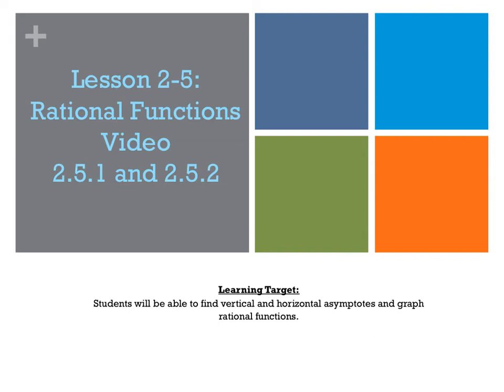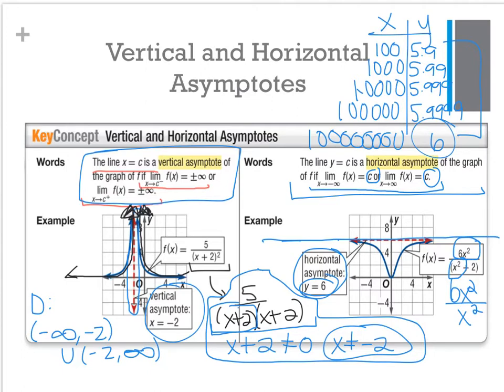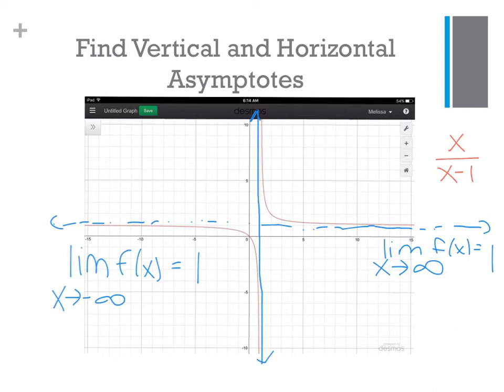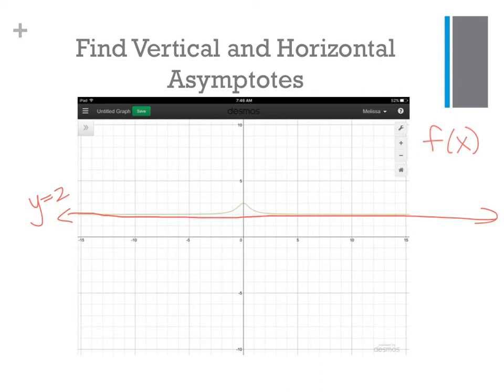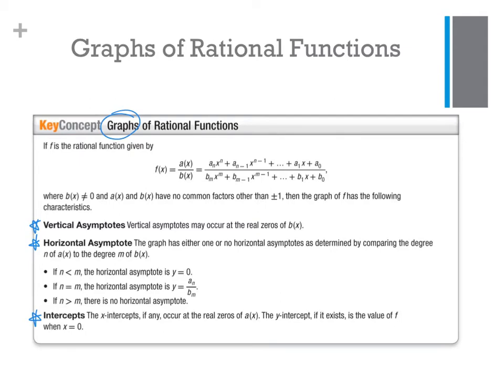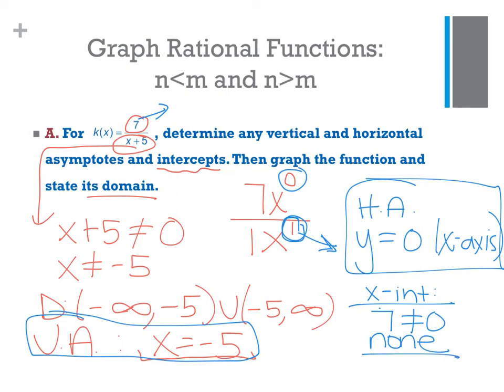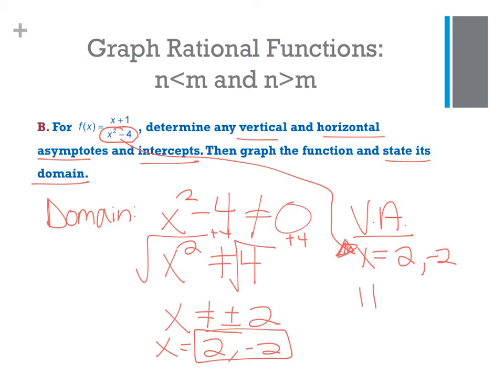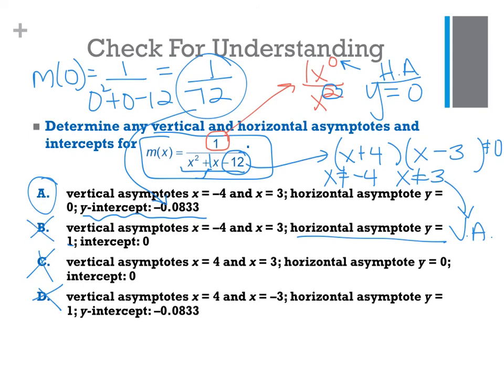video 2.5.1 and 2.5.2